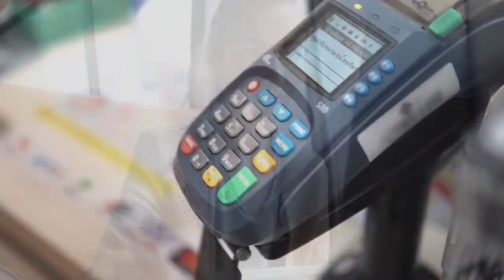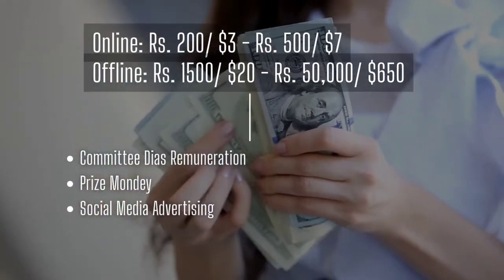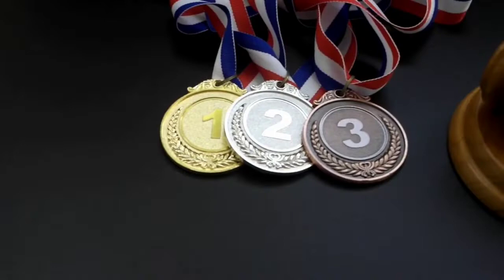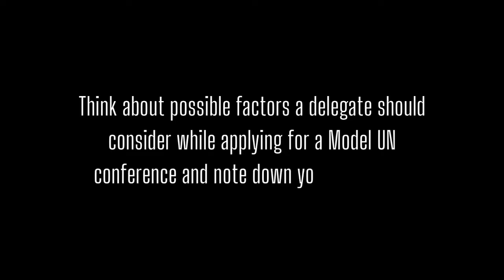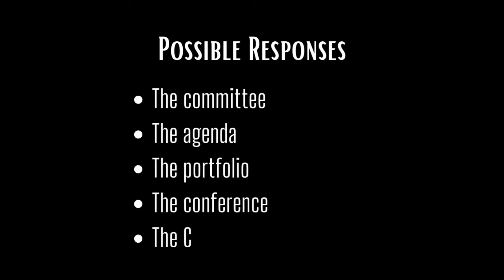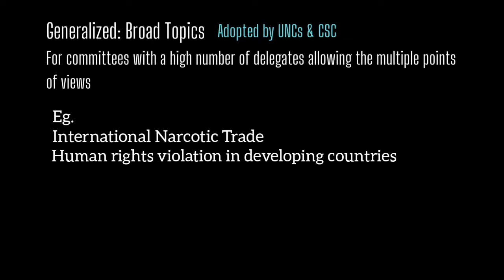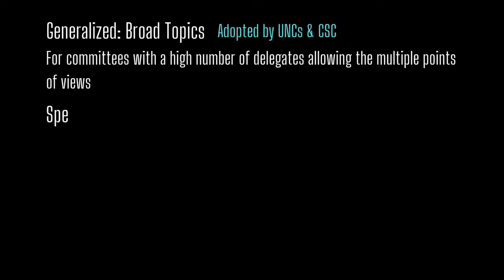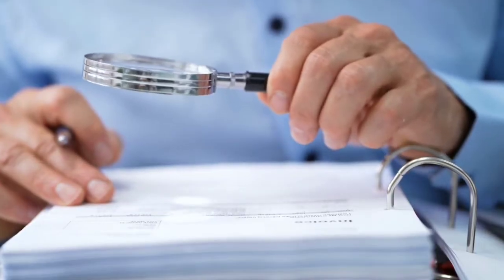Model Diplomacy | Week 4.1: The role of a Delegate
In this First Module of the Fourth week of this course, we explore the various ways one can join a Model UN conference as a delegate, key points one should keep in mind before registering, and during in a Model UN conference.
CHAPTERS:
00:00 Intro
01:10 Goals & Stakes
02:20 Alliance Systems: Allies
04:06 Alliance Systems: Opponents/ Non -Allies
05:27 Networking & Diplomacy for long term association
06:06 Summary